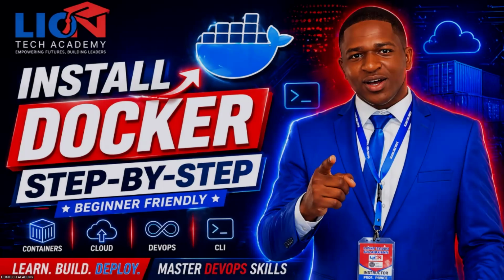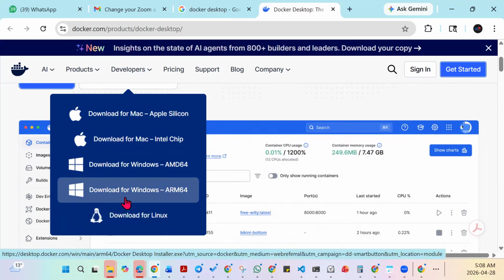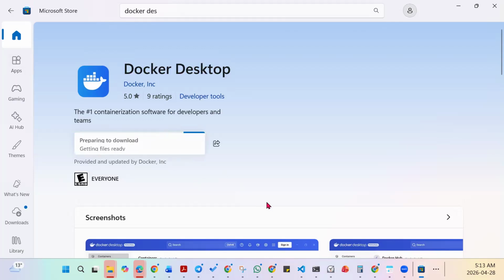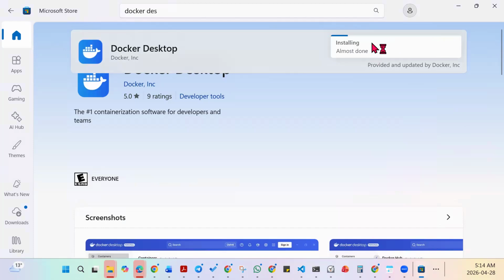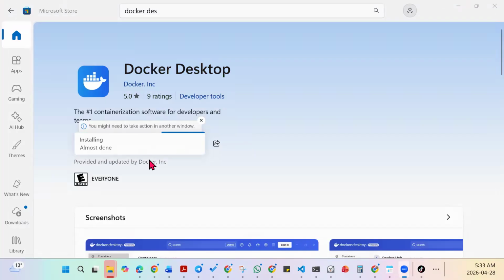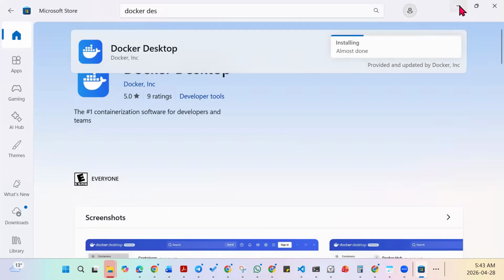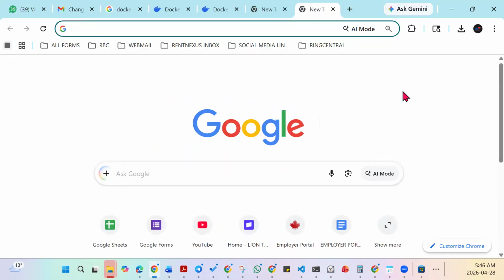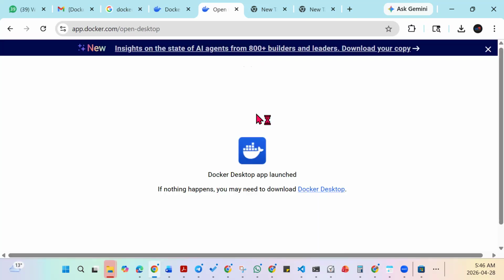Docker Desktop Installation + Docker Hub Account Creation | Step-by-Step Beginner Guide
Learn how to install Docker Desktop and create your Docker Hub account — step by step!

In this beginner-friendly tutorial from LionTech Academy, we walk you through everything you need to get started with Docker, one of the most in-demand DevOps tools in the world.

📌 What You’ll Learn:

✅ How to install Docker Desktop on Windows (Microsoft Store)
✅ How to set up WSL 2 for Docker
✅ How to verify Docker installation
✅ How to create a Docker Hub account
✅ Run your first Docker container